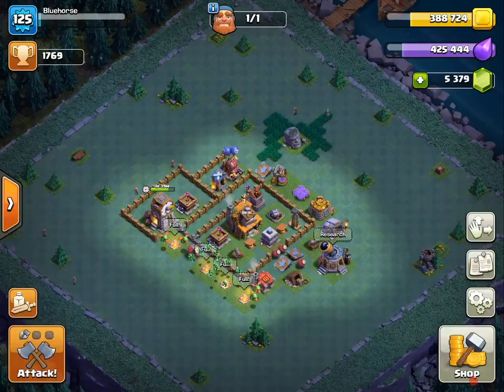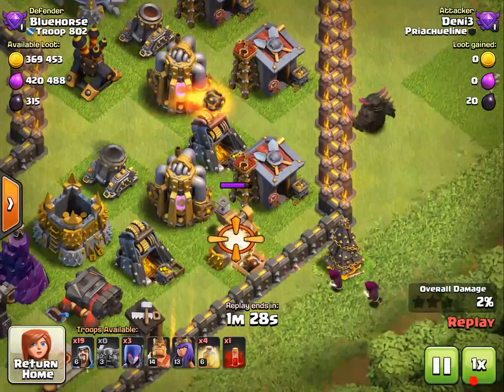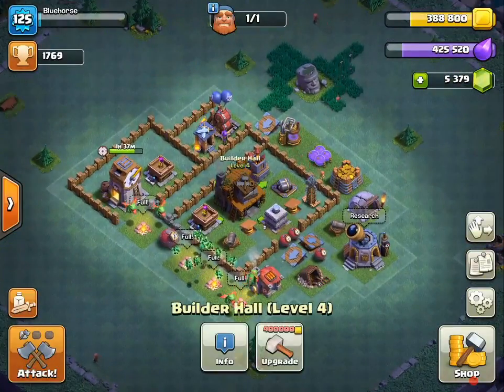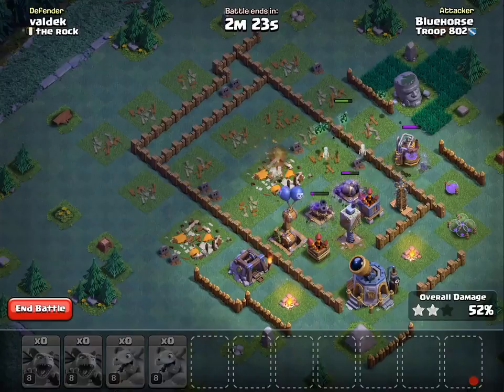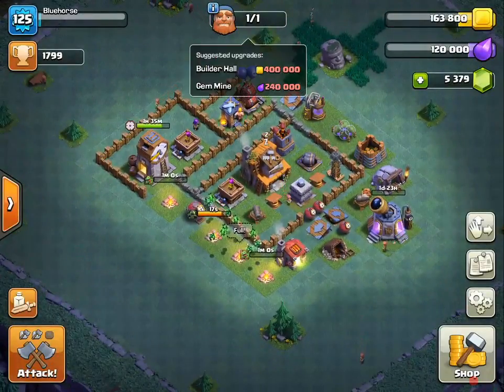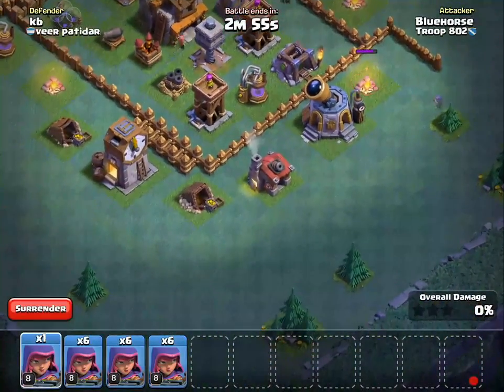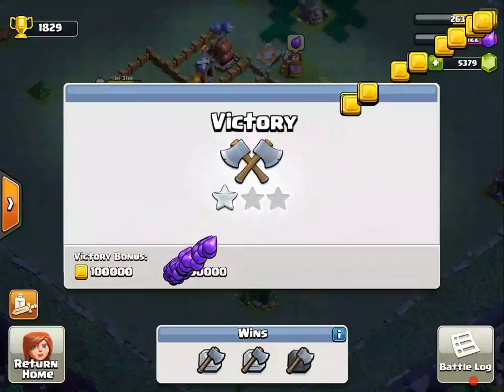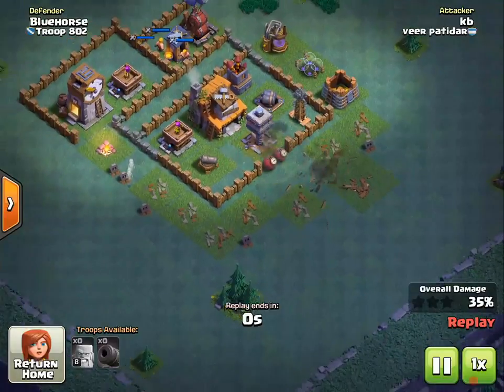How To Use The Double Cannon! | Builder Hall Let's Play #6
I'll Be showing you in this video how to use the double cannon best in the home village.